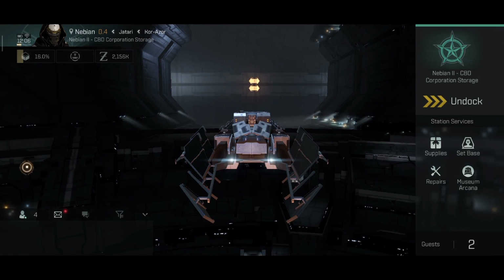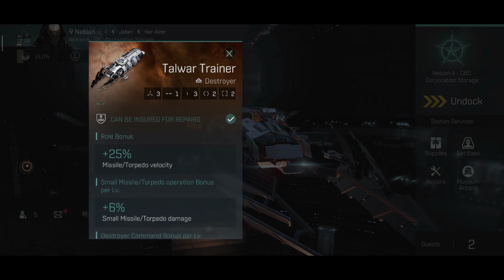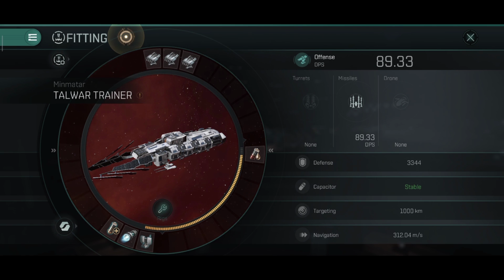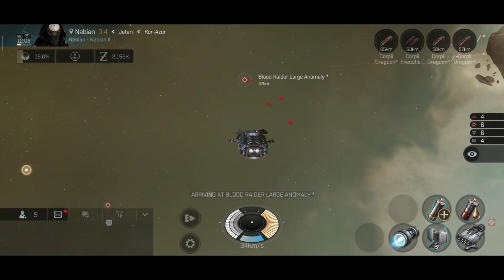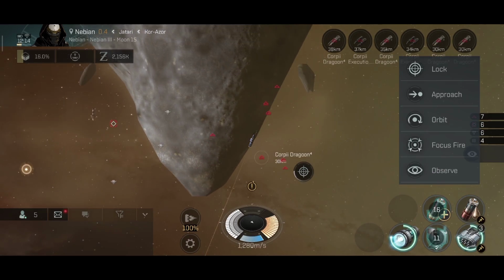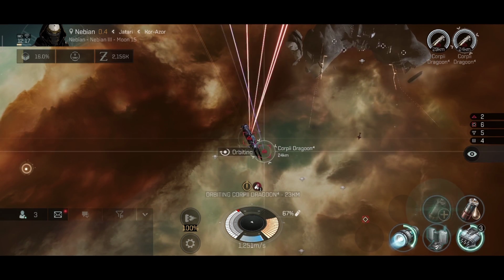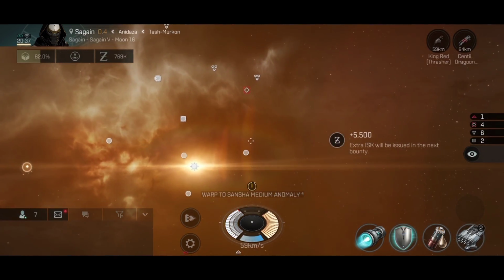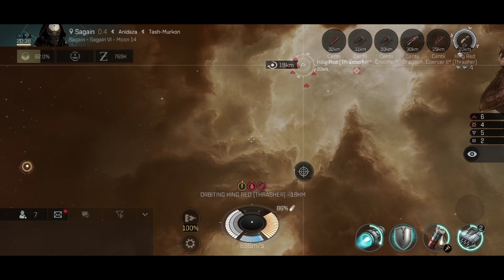EVE Echoes One Of The Best T3 & T4 Ships [Talwar and Kestrel] PvE, PvP And More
1. Official EVE Sandbox Mobile Game
2. A Space Opera that Unfolds Across 8000+ Star Systems
3. Create Your Own Sci-Fi Legacy With 100+ Unique Ships
4. Join the Galactic War - Empires, Corporations, Conflict
5. Explore the Universe -Scan, Discover, Trade and Prosper
EVE Echoes is still in Beta Test. Please notice that all the data will be wiped out after the test.